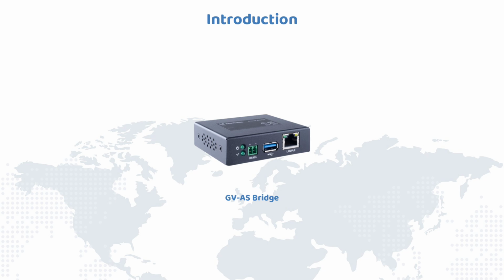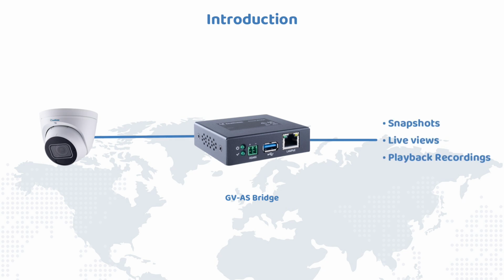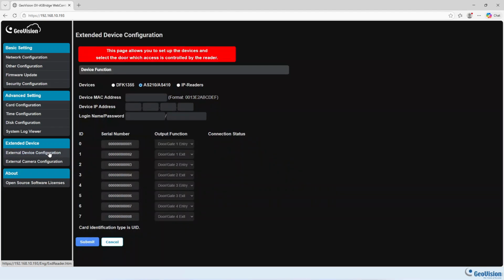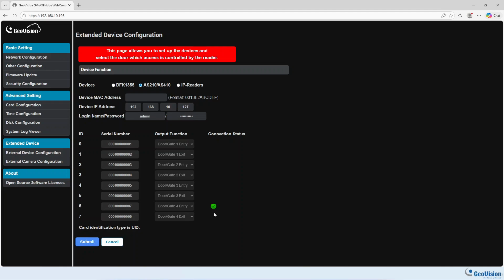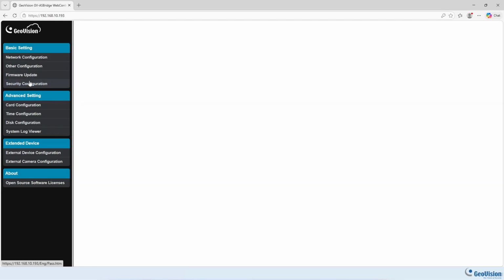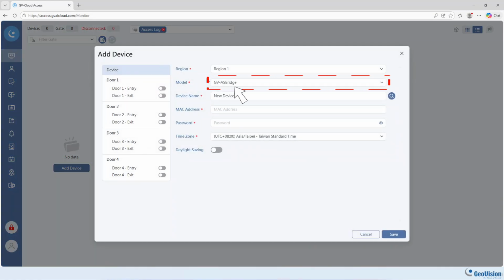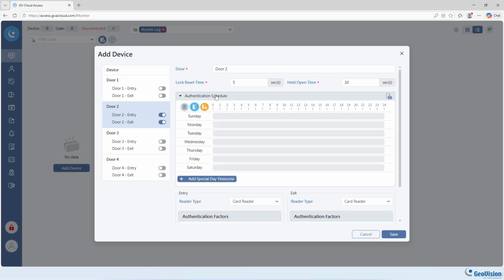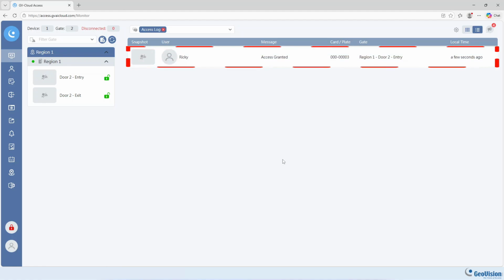How to connect GV AS Bridge on GV Cloud Access Control | GeoVision Technical Support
In this video, we will guide you step-by-step on how to set up GV-AS Bridge on GV Cloud Access Control and convert a local access controller into a cloud-based access control system.

GV-AS Bridge allows you to connect existing controllers and readers to the cloud, enabling remote management, monitoring, and event-based video integration.

You’ll learn how to connect a GV-AS controller to GV-AS Bridge, configure settings, and add the device to GV Cloud Access Control for centralized control.

📌 What You’ll Learn:
✅ Overview of GV-AS Bridge and its capabilities
✅ Connecting GV-AS Controller to GV-AS Bridge
✅ Configuring device and card settings
✅ Adding GV-AS Bridge to GV Cloud Access Control
✅ Enabling doors and authentication schedules
✅ Verifying device connection and reader functionality

This setup allows you to upgrade your system to a cloud-based access control solution without replacing existing hardware.

⏱ Chapters:
00:00 – Introduction
00:35 – GV-AS Bridge Overview & Features
01:23 – Connect GV-AS Controller to GV-AS Bridge
02:17 – Configure Card & Device Settings
02:38 – Add GV-AS Bridge to GV Cloud Access Control
04:04 – Verify Connection & Reader Function